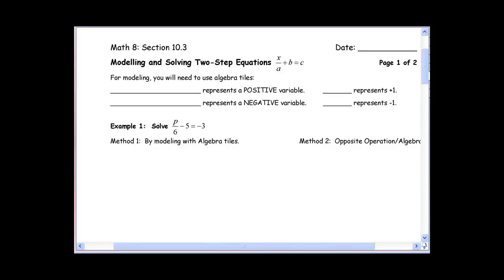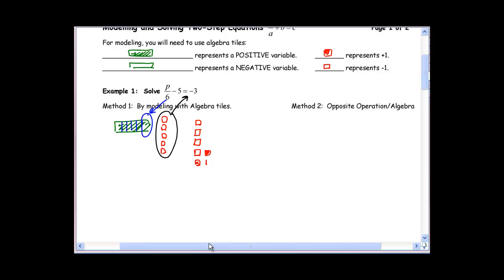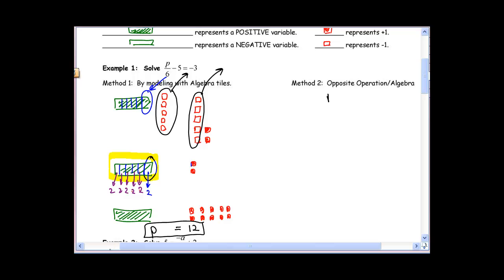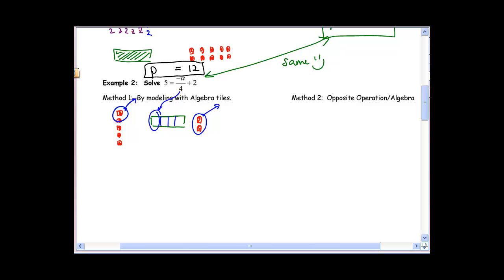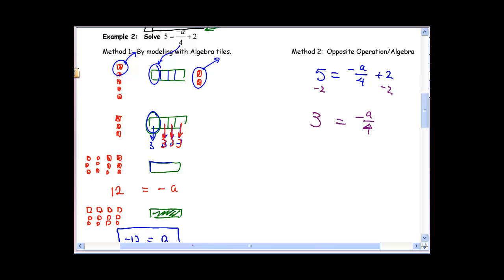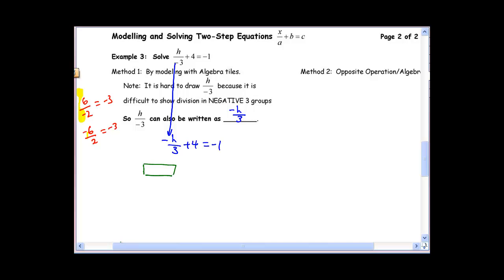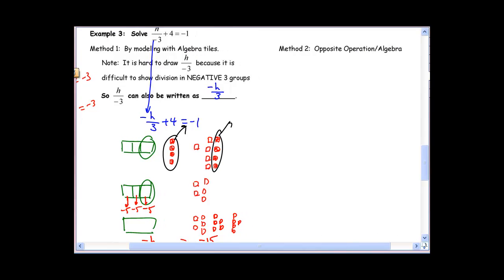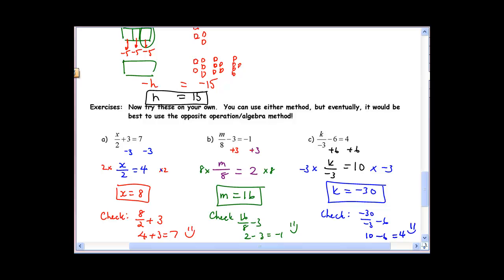Math 8 Section 10.3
Modeling and Solving Two-Step Equations of the form x-a + b = c